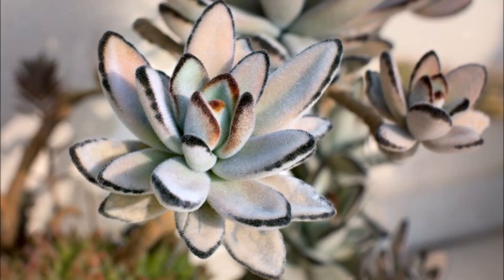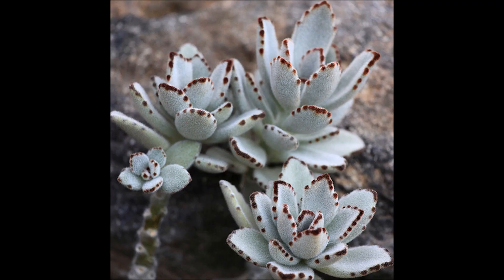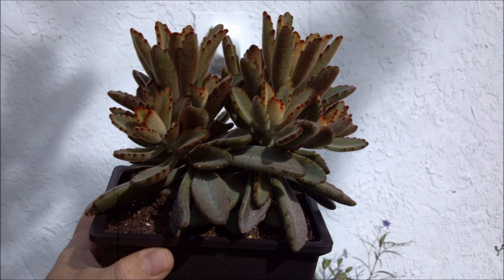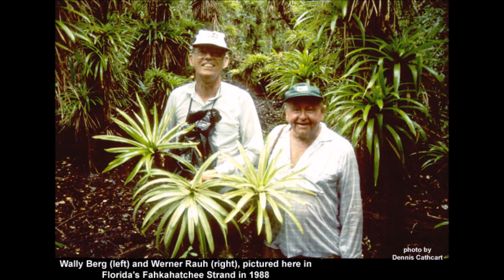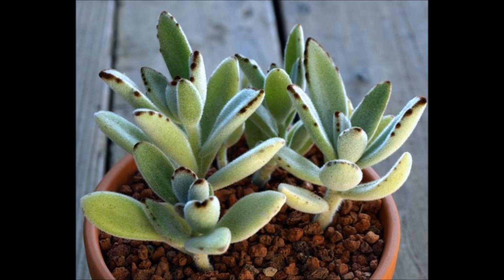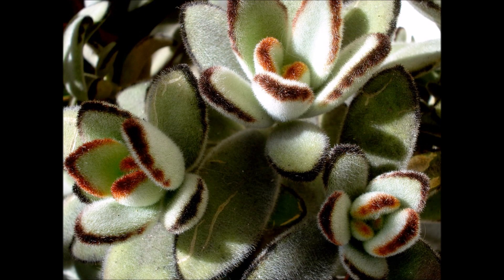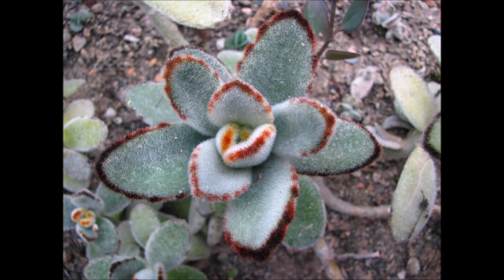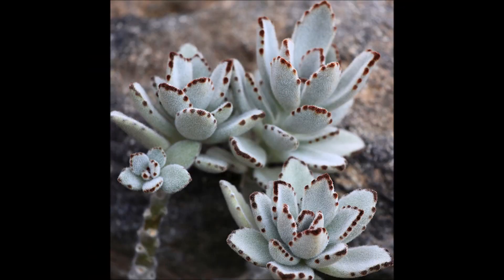5 Things you Didn't Know About Succulents- Kalanchoe Tomentosa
Cool facts about succulents.